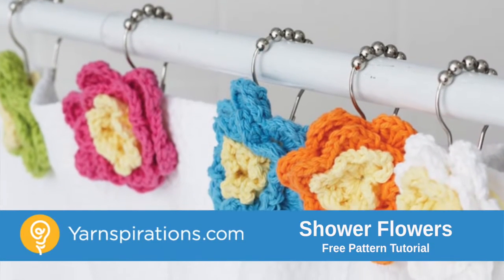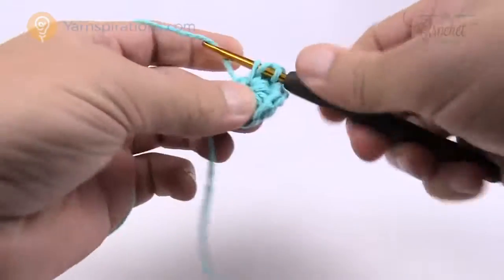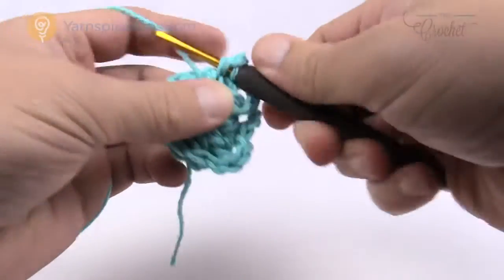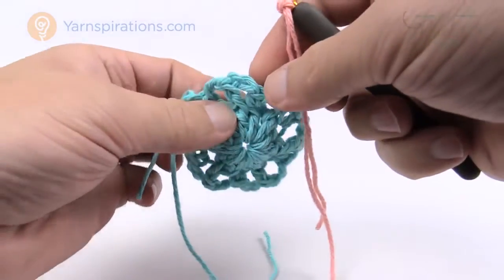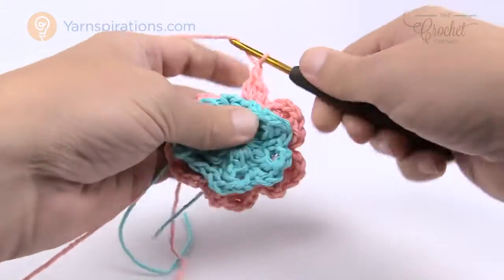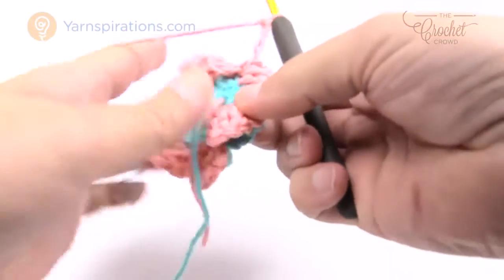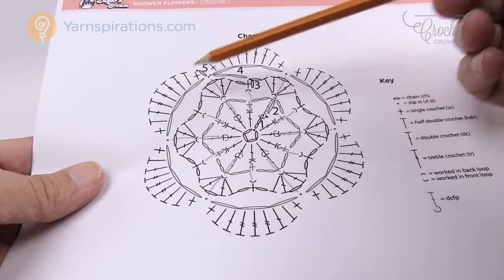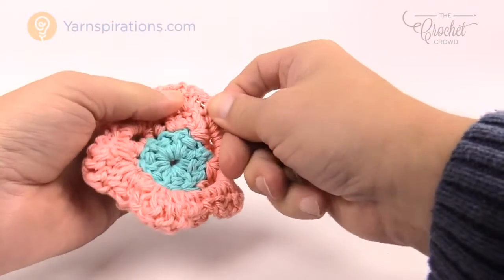Crochet Shower Curtain Flowers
Beautiful flower embellishments to make your shower curtain unique!